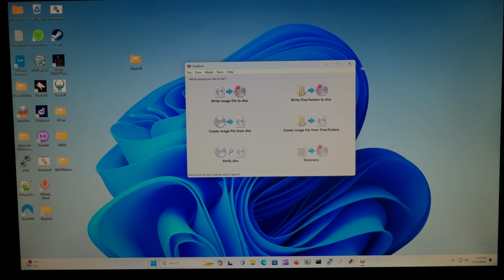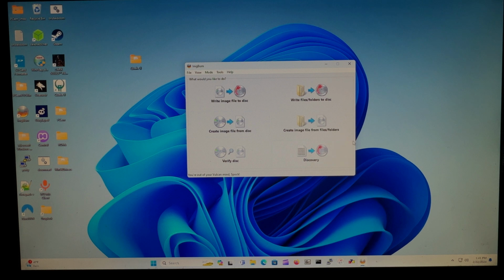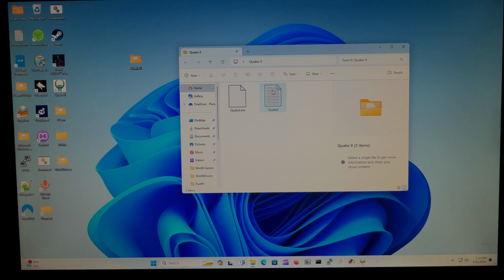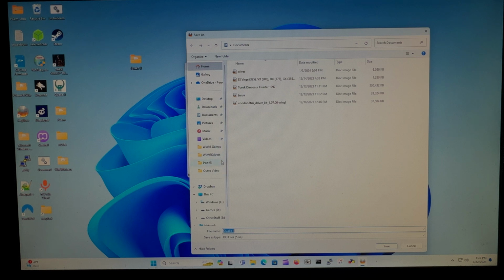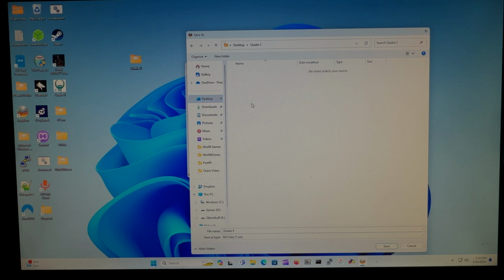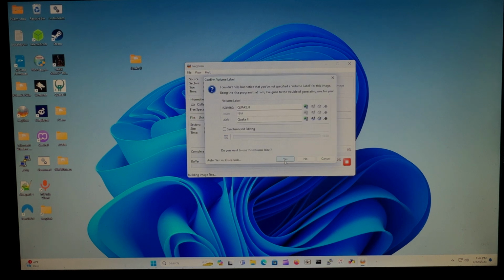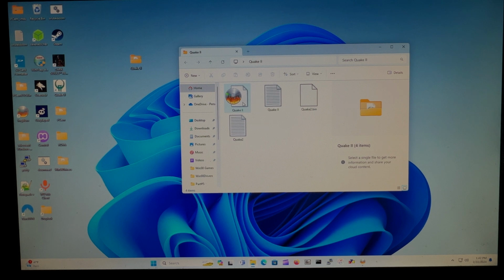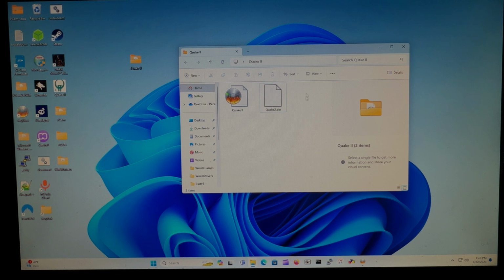[IMAGE BURN!] Converting Disk Files Into ISO Images!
In this video I will be showing you how to create ISO images from disk files using  a free utility called ImageBurn!